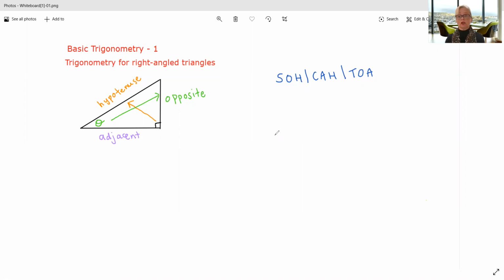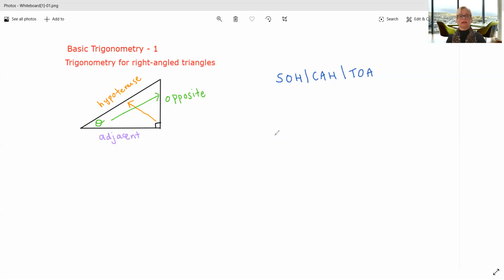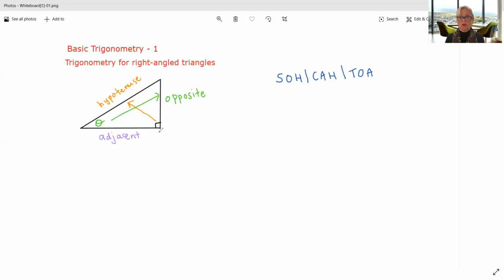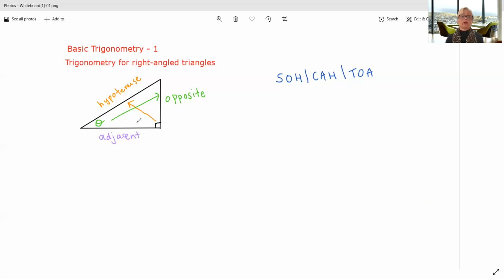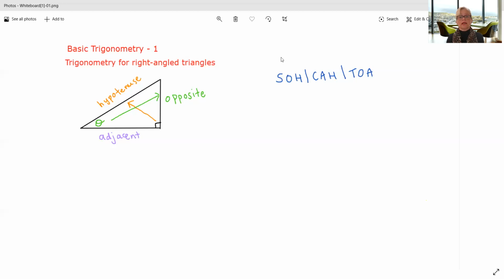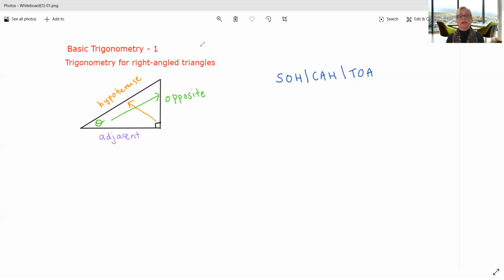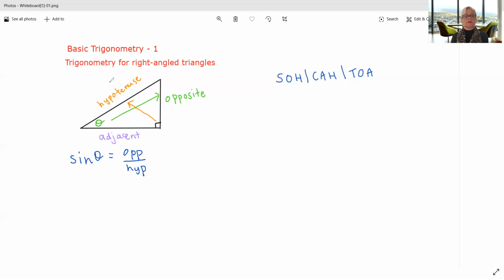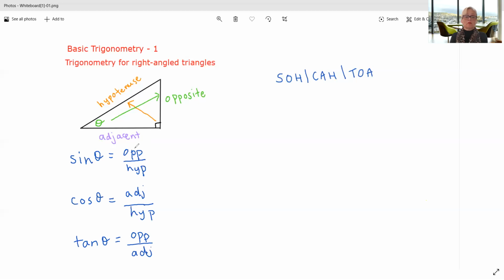Basic Trigonometry - 1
Basic Trigonometry introduction SOHCAHTOA